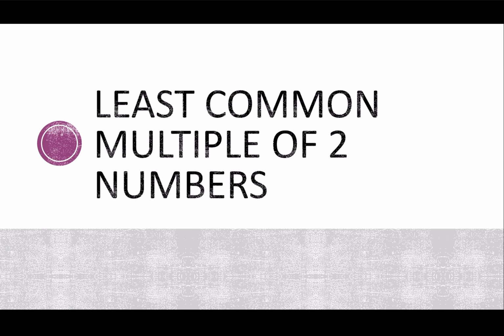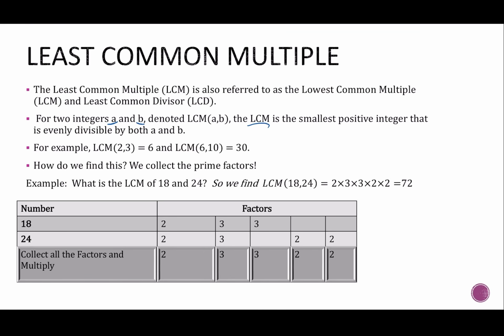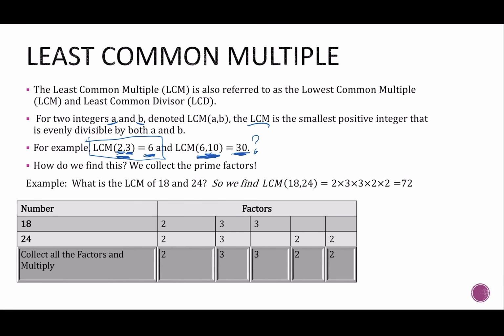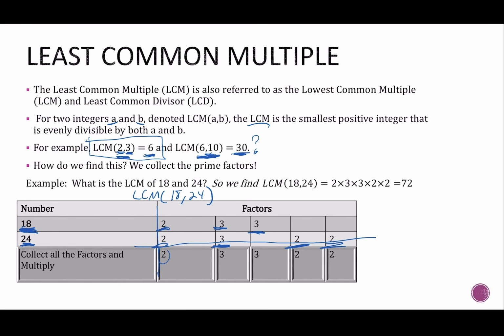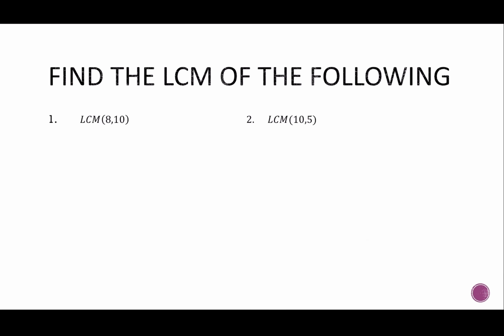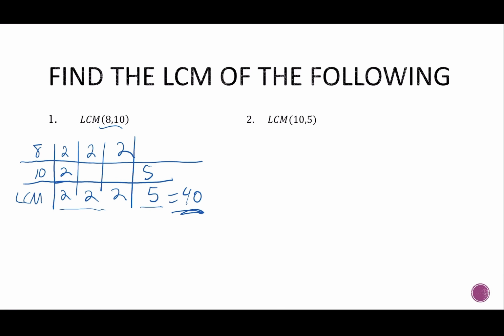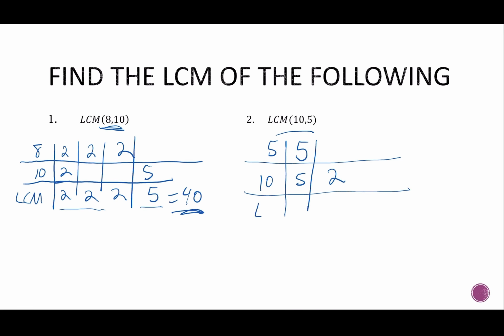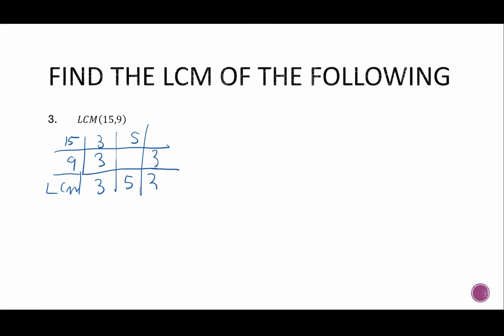Least Common Multiple of 2 Numbers